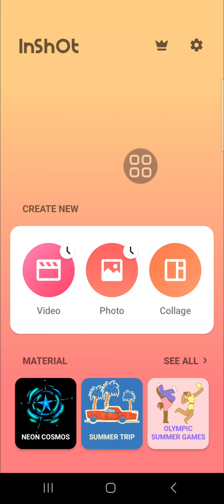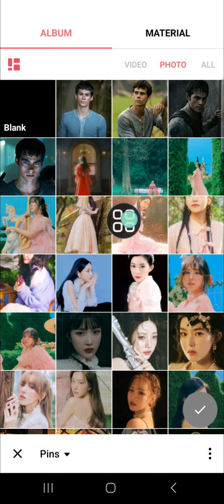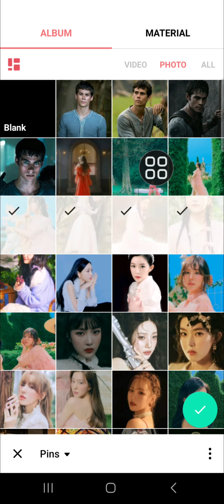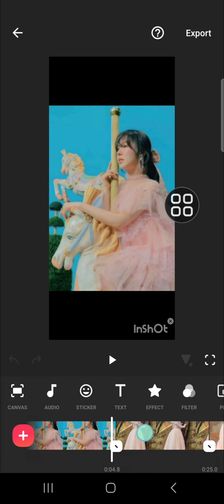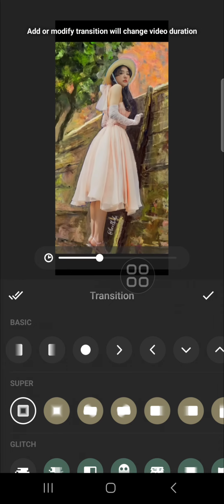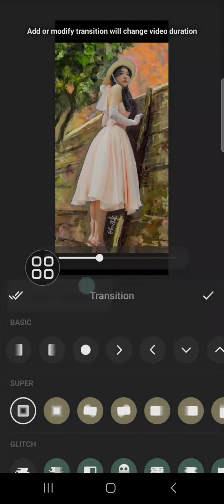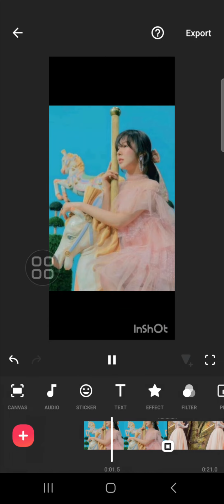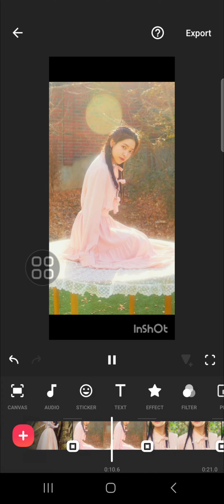InShot Editing Tutorial | How to Apply Same Transition to All Your Clips on InShot Video Editor App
Welcome to our InShot editing tutorial! In this video, we’ll show you how to apply the same transition effect to all your clips using the InShot Video Editor app. This technique is perfect for creating a cohesive and polished look across your entire video project. Let's have a look!